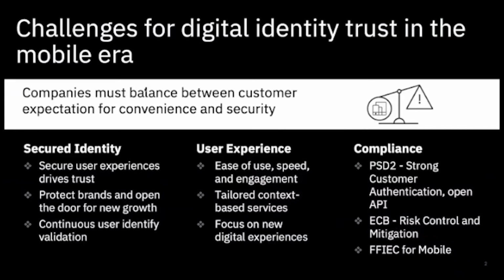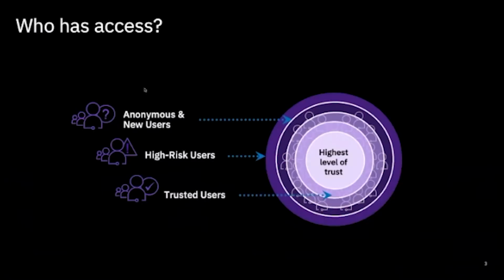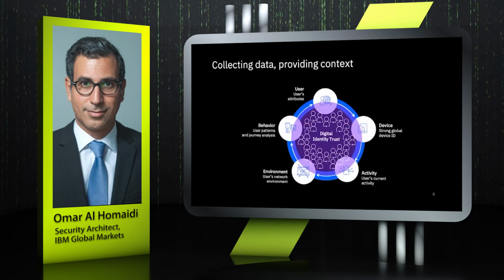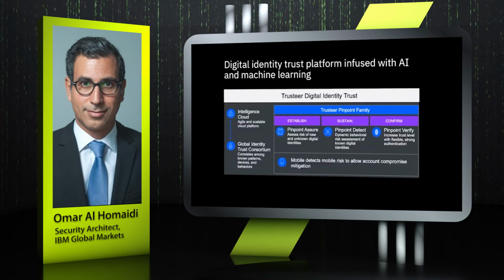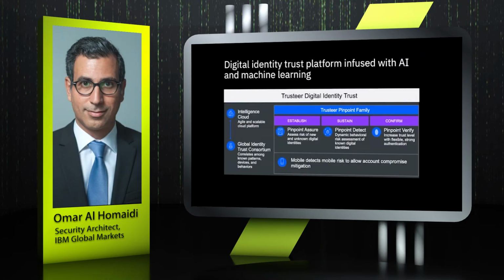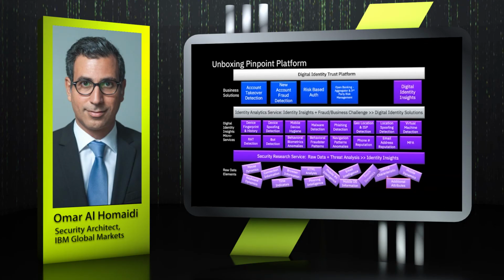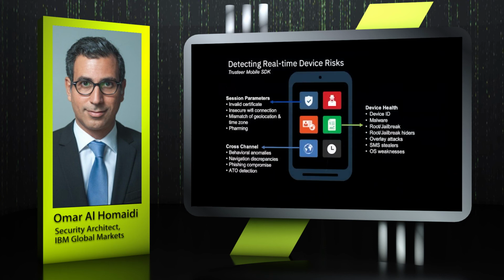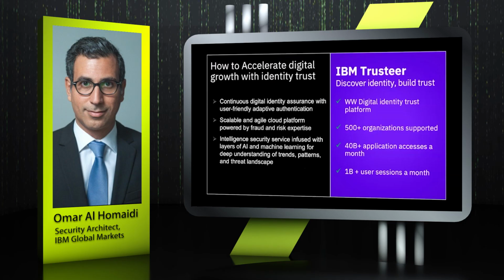Infosec 2020 - Omar Al Homaidi